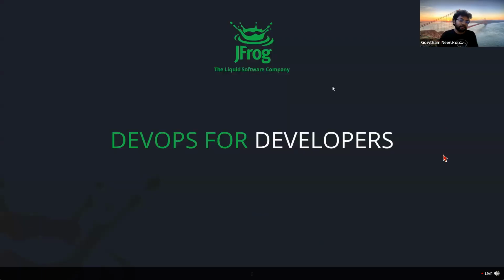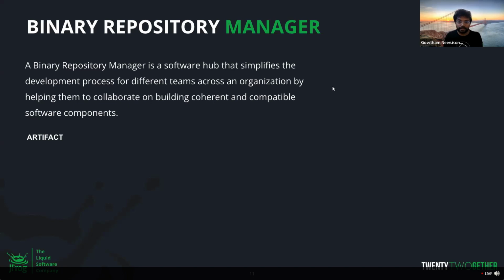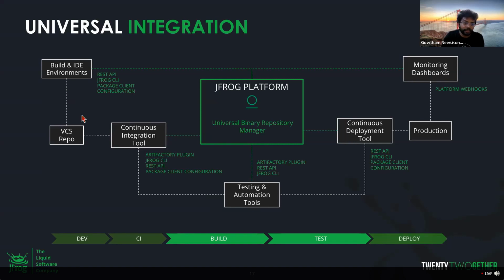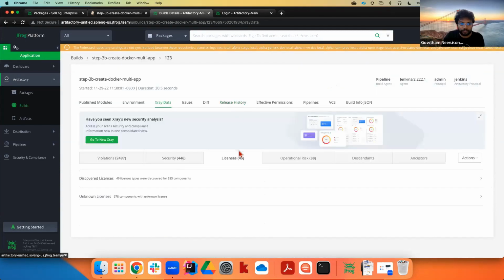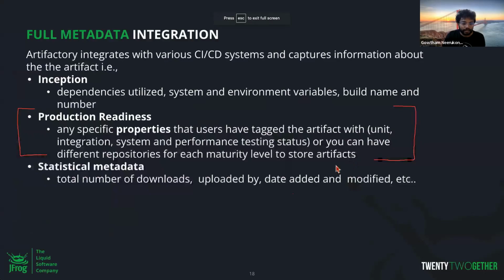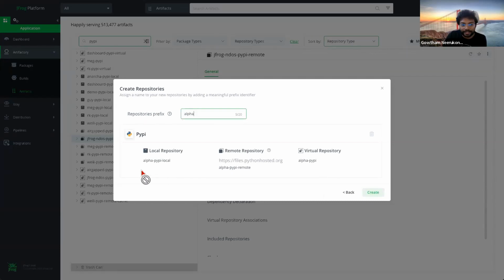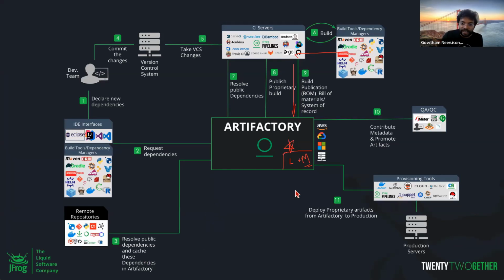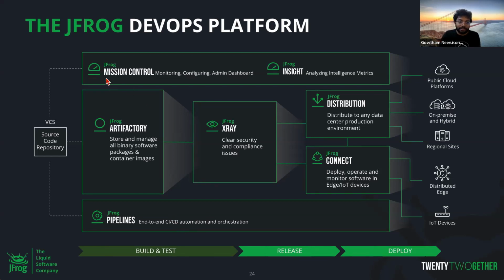JFrog Intro to package management EMEA 4023568